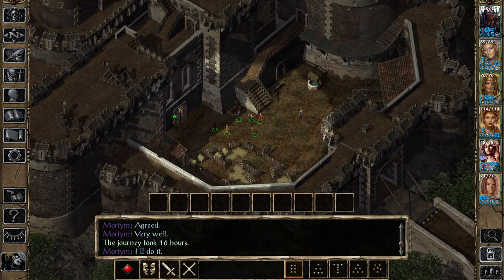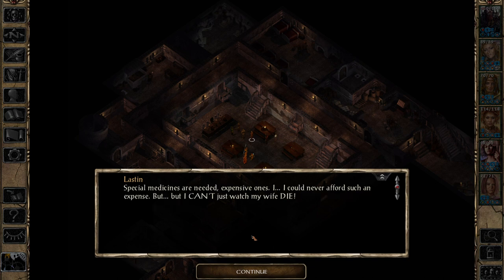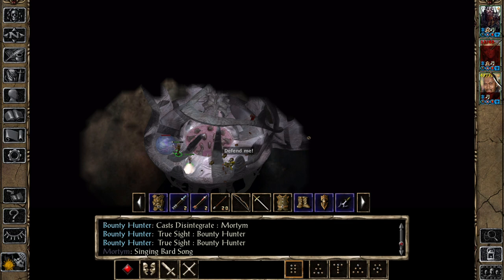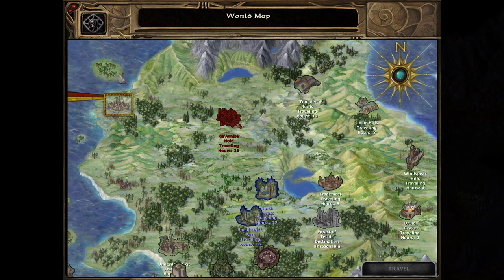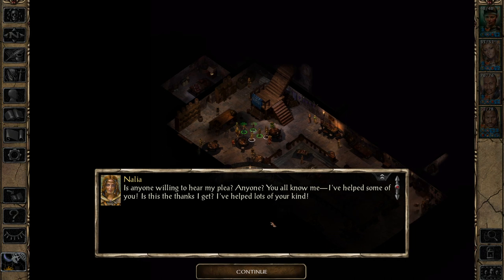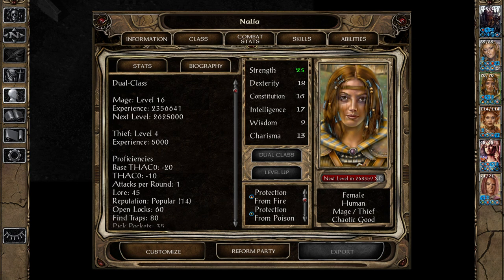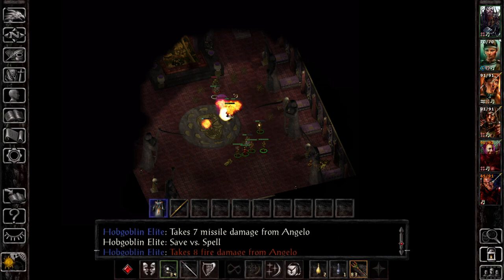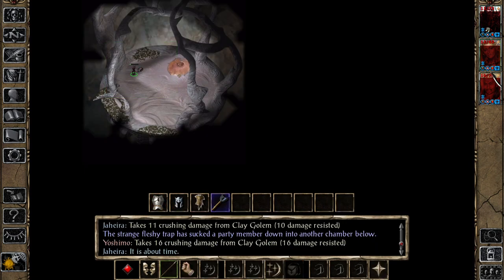Five Key Differences Between Baldur's Gate 1&2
Going over some key differences between the first two Baldur's Gate games.

Nic Ebenal
Anastasia Sarycheva
Tim Spijkerbosch
Arun Nair
Vincent Sellno
Mr. Sarcasm
Matthew Laine
Tslm
Sam Brockmann
Karl Winterling
Sir De La Cupcake
Marcin Salamon
Vivvin
Singha
Vitruvius
Em L
Rom RPG
Elgar T.W.